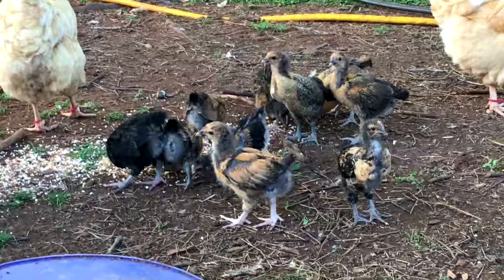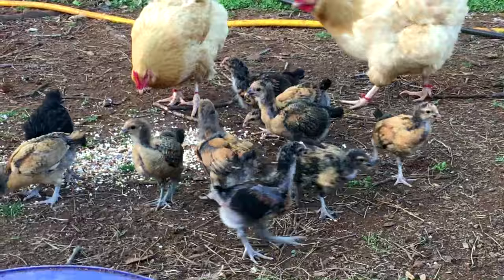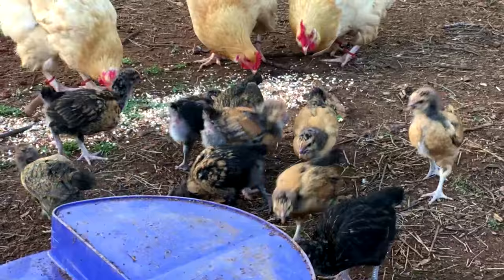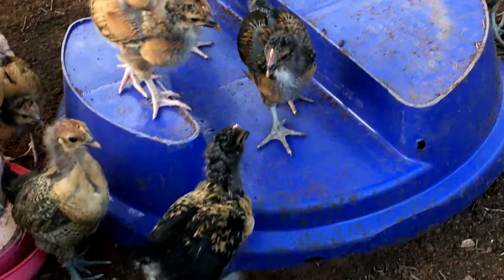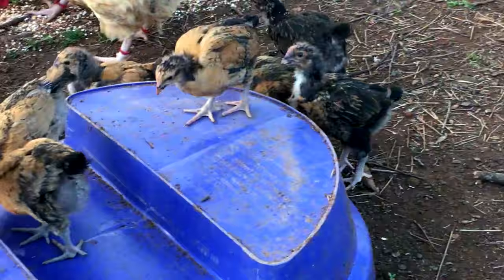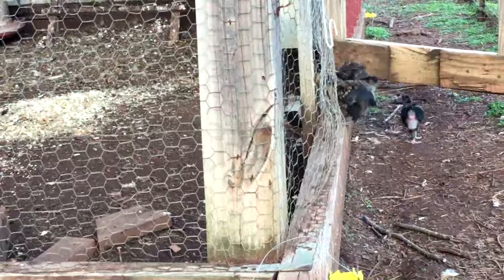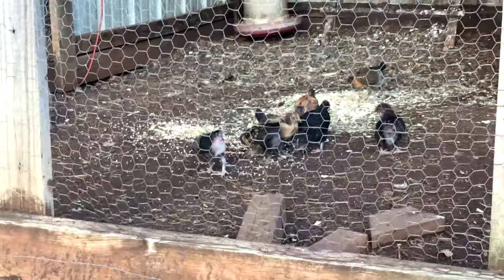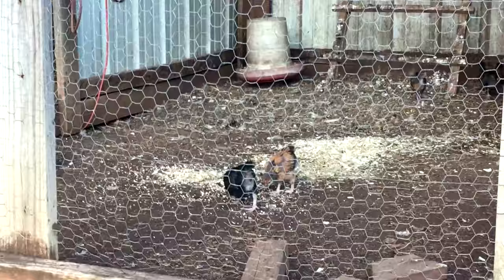UGLIEST CHICKENS IN THE WORLD?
You be the judge, but I think they're going to be Butt Ugly  :)

alan

More Information about Ugly Chickens  :)

"I haven't seen any of those ugly chickens in a long time," said a voice close by. A grey-haired lady was leaning across the aisle toward me. I looked at her, then ...

Find the perfect Ugly Chicken stock photos and editorial news pictures from Getty Images. Download premium images you can't get anywhere else.

Jan 16, 2014 - Cover for Drabblecast 310, The Ugly Chickens, by Bo Kaier My car was broken, and I had a class to teach at eleven. So I took the city bus, ...

Top 30 Funny Chickens | FunnyPica.com - It's time to laugh
May 27, 2016 - I like little and Funny chicken because when they are little that time they looking ... People often laugh at funny photos and pictures of chickens. ... TOP 15 Funny Pictures of Fat Women · TOP 30 Funny Ugly People Pictures ...

May 14, 2011 - Ugly chicken breeds. #1 of 31 5/14/11. SeasideSilkies. Whenever I go to poultry swaps or chicken shows I'm always attracted to bizzare and ...

Ugliest Chicken Contest! Ends on 9/1/12! - Backyard Chickens
Howard Waldrop is a science fiction author who works primarily in short fiction. Waldrop's ... Several of his stories have been nominated for the genre's awards; "The Ugly Chickens" — about the extinction of the dodo — won a Nebula Award for ...

The chicken (Gallus gallus domesticus) is a type of domesticated fowl, a subspecies of the red junglefowl. It is one of the most common and widespread ...

Poultry farming is the process of raising domesticated birds such as chickens, ducks, turkeys and geese for the purpose of farming meat or eggs for food. Poultry ...

Chicken Little is a 2005 American 3D computer-animated science fiction comedy film, produced Joan Cusack as Abigail "Abby" Mallard (also known as the Ugly Duckling), a female duck (implied swan) with buckteeth. She takes a generally ...

Also searched online for:

(Searches related to ugly chickens)

funny chicken images
pictures of chicken breeds
funny chicken pictures with captions
pictures of chickens
funny chickens
dong tao chicken
cute chickens
fried chicken